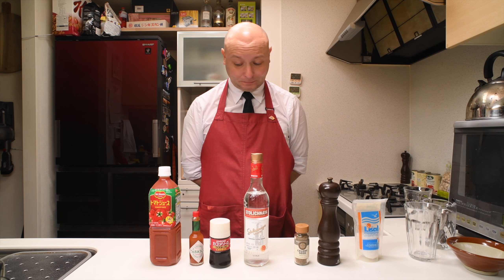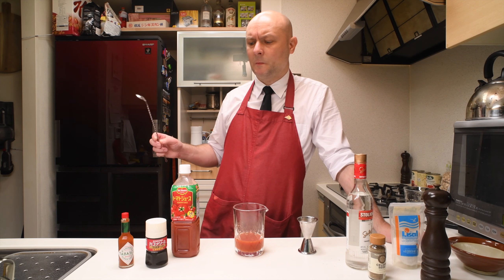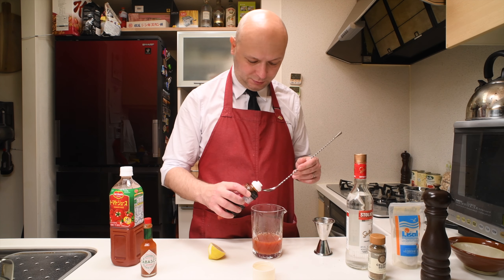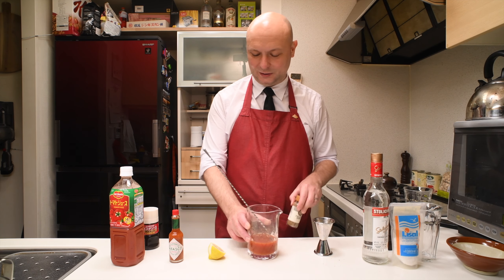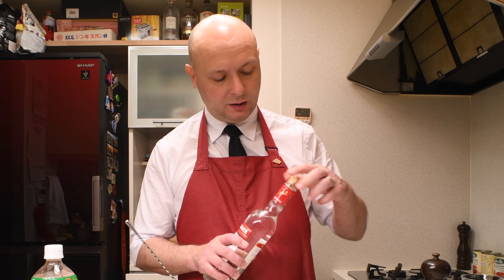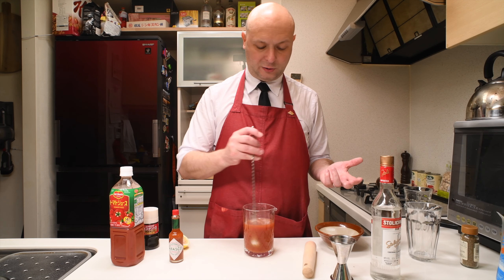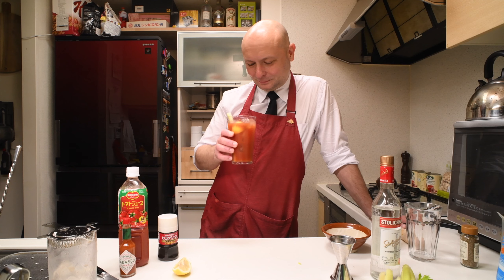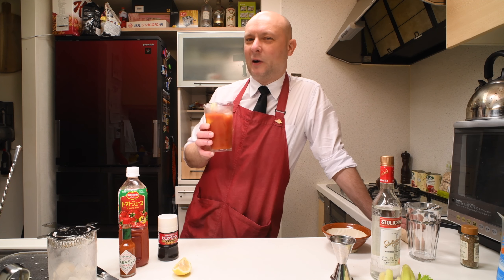New Year's Day is Bloody Mary day! I try my first Bloody Mary: how awful will it be?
I mix and drink my first Bloody Mary: is it gonna taste awful or am I wrong thinking it will?

00:00 Intro
00:41 Cocktail building
06:45 Tasting
09:25 Ingredients